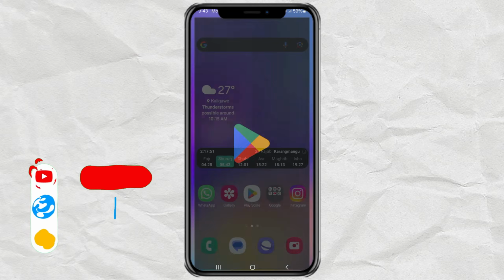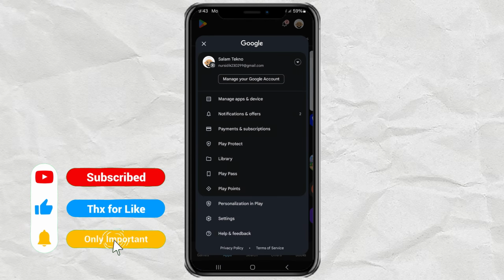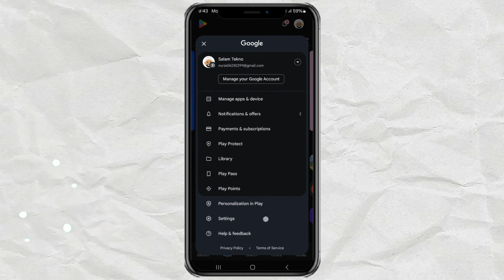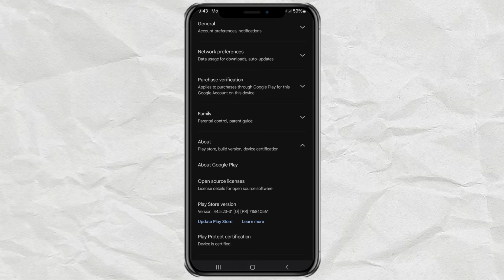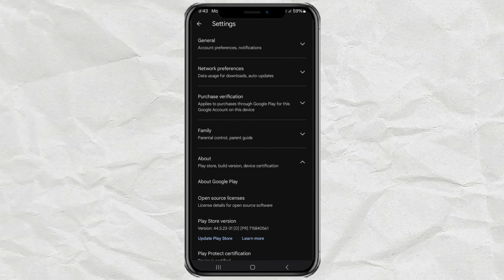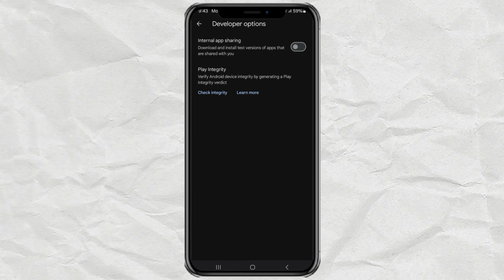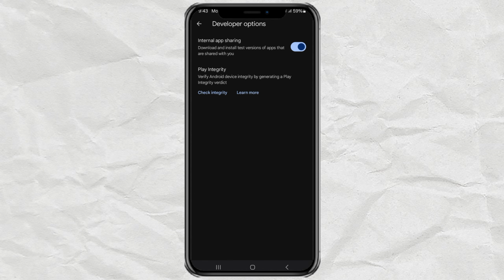How to Enable Internal App Sharing on Google Play Store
Internal App Sharing is a helpful feature from the Google Play Store that allows you to test apps before they are officially published. However, as a tester, you need to enable this feature first. Since the Internal App Sharing option is hidden in the developer settings, it may not be easy to find at first.

In this video, we'll guide you step-by-step on how to activate the Internal App Sharing feature and start testing apps seamlessly. Watch the video until the end for the full tutorial!